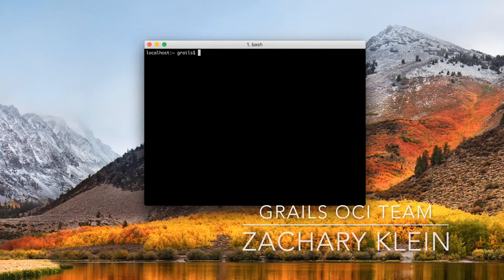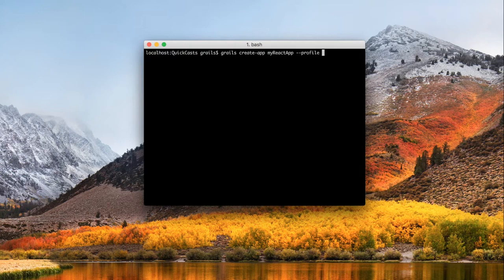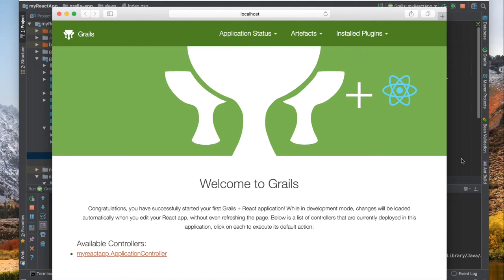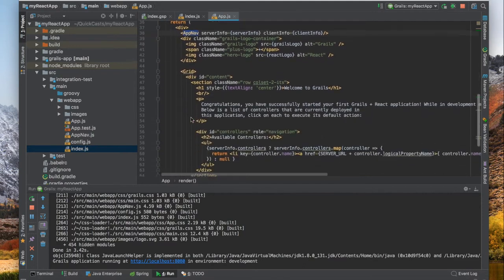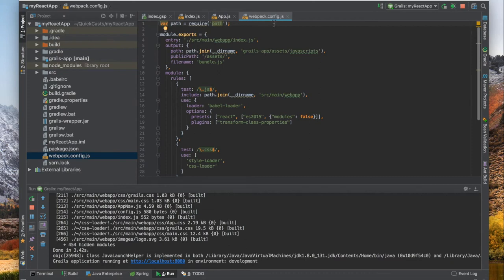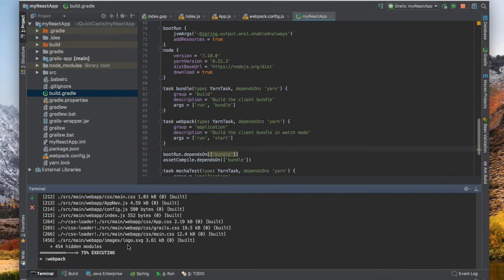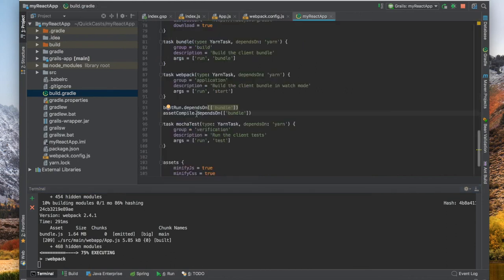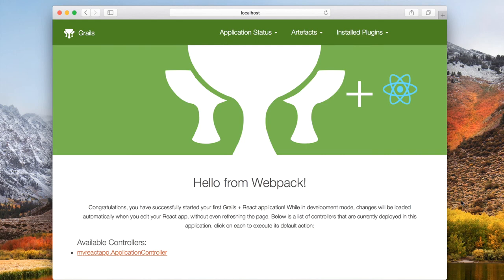Grails Quickcast #8 Grails React Profile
Learn how to use the Grails 3 React profile – a profile for creating Grails applications with a React frontend.

In this Quickcast, Zachary Klein, member of the Grails OCI Team, shows how to use React profile. In particular, he shows how to create a single project build which allows you to mix React code with common Grails view technologies, such as GSP. Moreover, he discusses the different Gradle tasks bundled with the profile and the typical workflow you may use while using the profile.